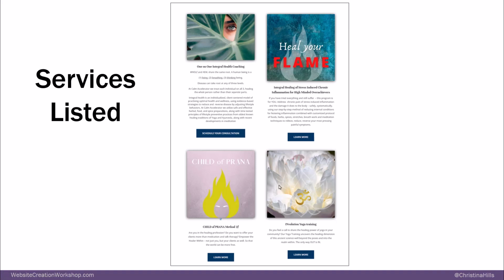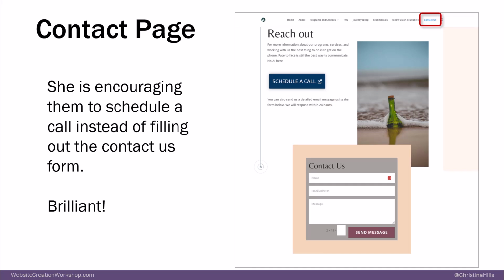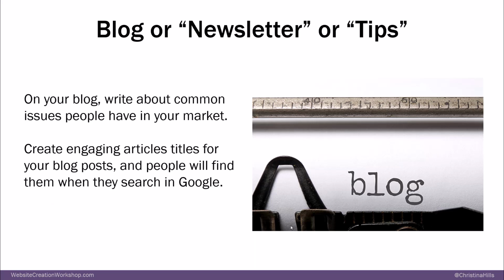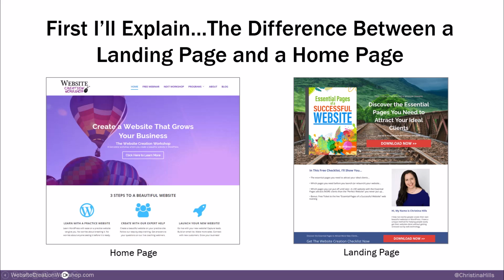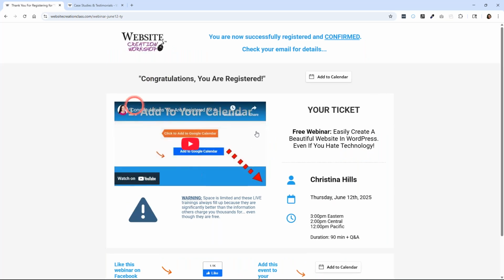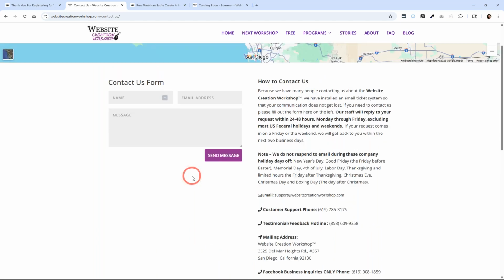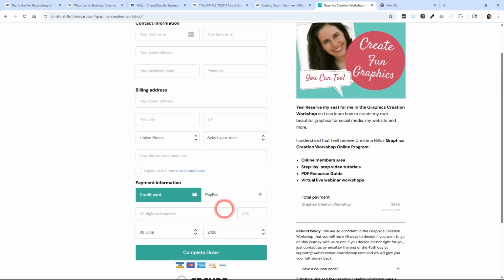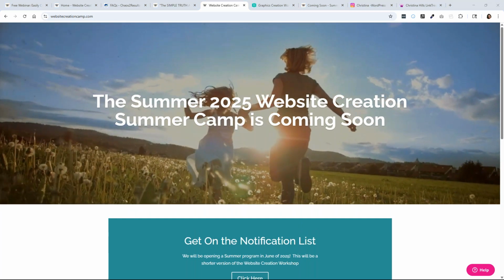Essential Pages of a Successful Client Attracting Website - Spring 2025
goes over the essential pages every website needs.  She teaches WordPress to beginners in the Website Creation Workshop.